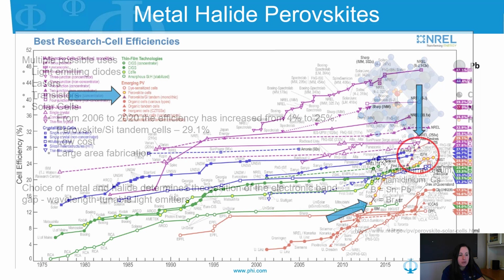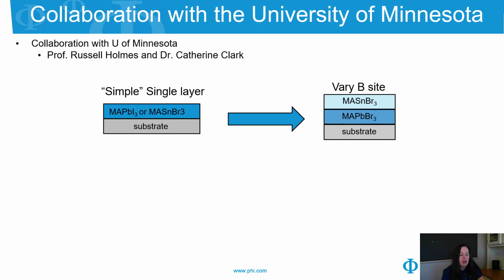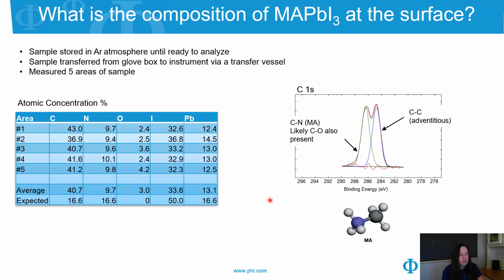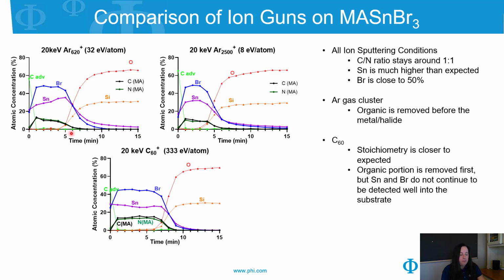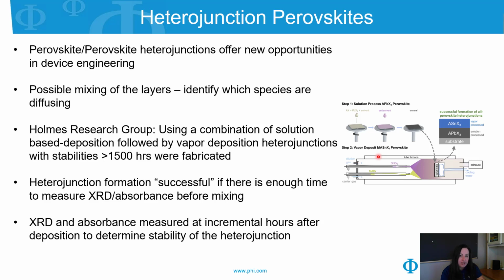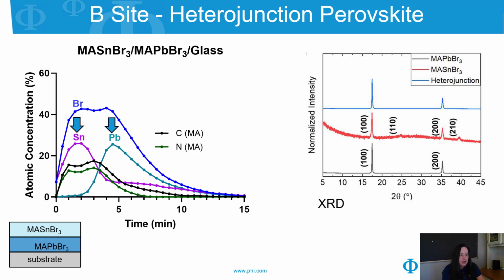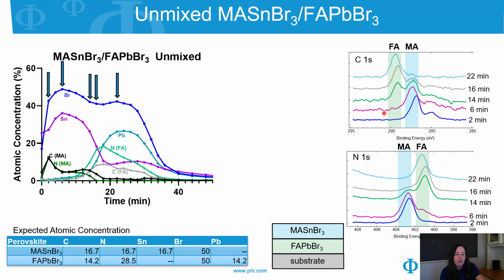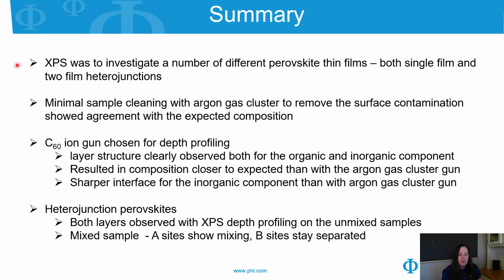XPS Depth Profiling of Metal-Halide Perovskites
Choosing the right ion gun to perform a sputter depth profile for a given material system is always a challenge. In particular, mixed material systems, i.e., a mixture of inorganic and organic components, present either as different layers or mixed within a single layer, present a particular challenge.  Monatomic Ar+ will cause significant damage to the organic component, while argon gas cluster beams will sputter organics significantly faster than inorganics. Developing methods to determine how to study these types of materials effectively is an ongoing process.

In this video, we present one of these challenging mixed materials, organic-inorganic metal-halide perovskites.